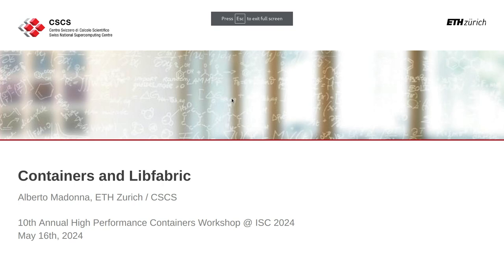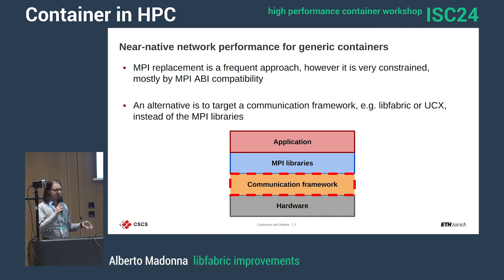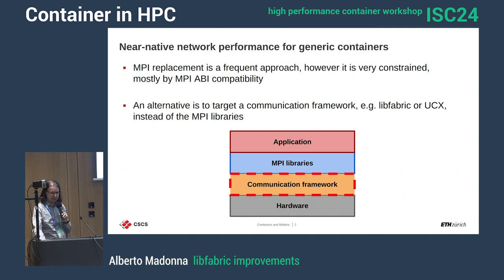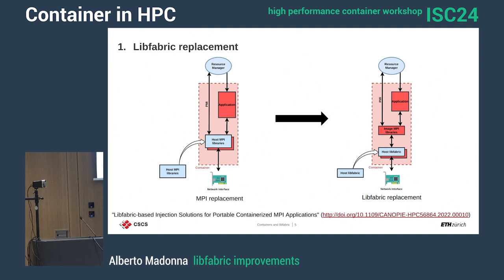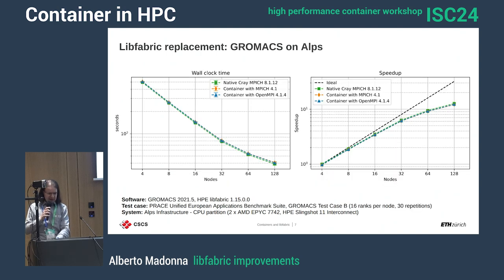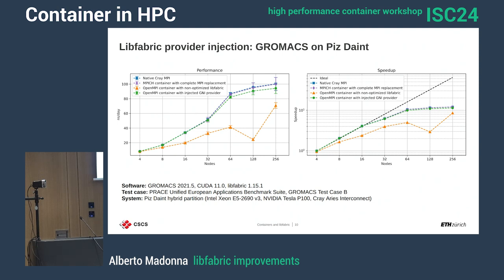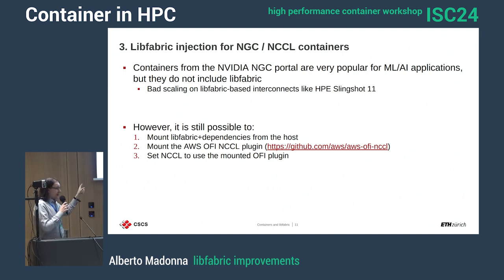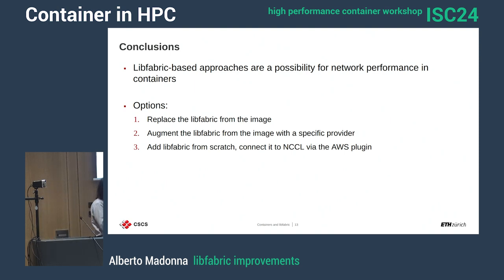HPCW24: libfabric improvements (Alberto Madonna)